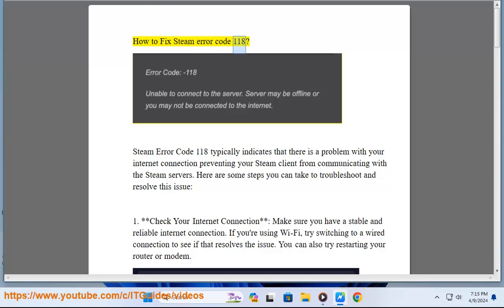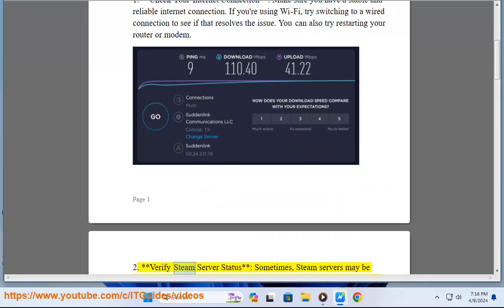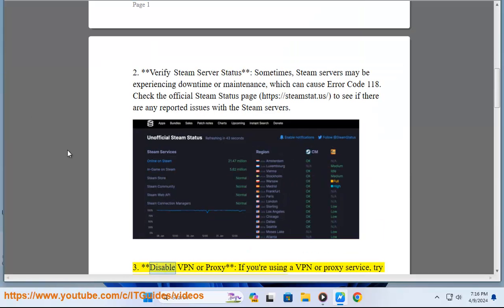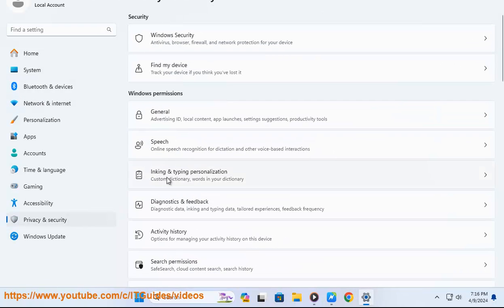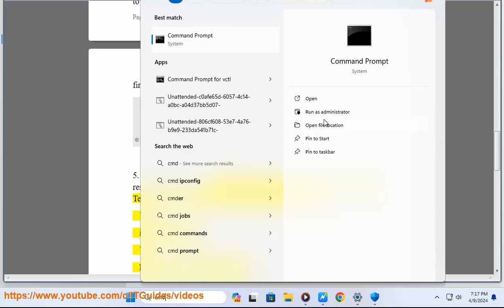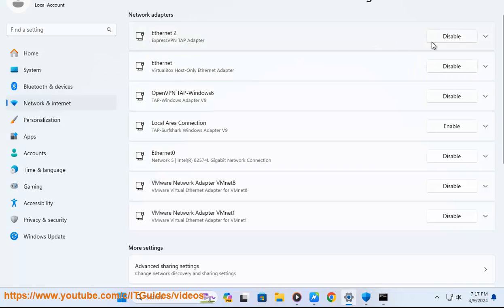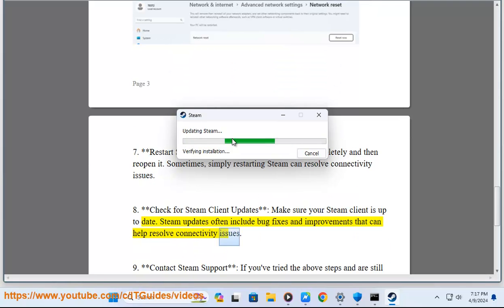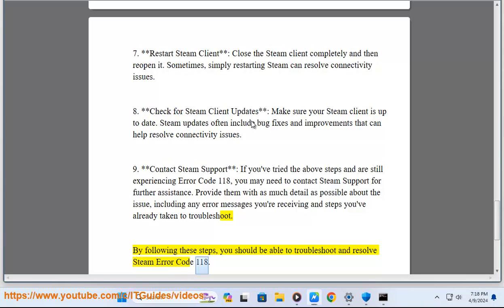Steam error code 118: Fix Steam error code 118! Steam Content Servers Unreachable?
Here's how to Fix Steam error code 118.

i. Steam can encounter various error messages due to a range of issues, from network connectivity problems to software conflicts. Here's a list of common Steam error messages and some advanced troubleshooting tips for each:

1. **Steam Connection Error**:
   - **Error Message**: "Could not connect to the Steam network."
   - **Troubleshooting Tips**:
     - Check your internet connection and ensure that Steam is not blocked by firewall or antivirus software.
     - Try restarting your router and computer.
     - Flush your DNS cache and renew your IP address.
     - Temporarily disable any VPN or proxy services you're using.
     - Verify Steam server status on websites like "Steam Status" or "IsSteamDown."

2. **Steam Content Servers Unreachable**:
   - **Error Message**: "Steam content servers unreachable."
   - **Troubleshooting Tips**:
     - Change your download region: Steam - Settings - Downloads - Download Region.
     - Clear Steam's download cache: Steam - Settings - Downloads - Clear Download Cache.
     - Check for any network congestion or issues with your ISP.

3. **Steam Disk Write Error**:
   - **Error Message**: "An error occurred while updating [game] (disk write error)."
   - **Troubleshooting Tips**:
     - Ensure you have enough disk space on the drive where Steam is installed.
     - Run Steam as an administrator.
     - Verify the integrity of game files: Right-click on the game in your Library - Properties - Local Files - Verify Integrity of Game Files.
     - Check for disk errors and run disk diagnostics tools like CHKDSK (Windows) or Disk Utility (macOS).

4. **Steam Game Failed to Start**:
   - **Error Message**: "Failed to start game (app already running)."
   - **Troubleshooting Tips**:
     - Close Steam completely and restart it.
     - End any Steam-related processes in the Task Manager (Windows) or Activity Monitor (macOS).
     - Verify game cache: Right-click on the game in your Library - Properties - Local Files - Verify Integrity of Game Files.

5. **Steam Update Error**:
   - **Error Message**: "An error occurred while updating Steam: Update Required."
   - **Troubleshooting Tips**:
     - Ensure that Steam is not blocked by firewall or antivirus software.
     - Restart Steam and try updating again.
     - Delete the "ClientRegistry.blob" file in your Steam installation directory and restart Steam.

6. **Steam Workshop Error**:
   - **Error Message**: "Steam Workshop is currently unavailable. Please try again later."
   - **Troubleshooting Tips**:
     - Check if Steam Workshop servers are down by visiting the Steam Status page.
     - Ensure that your Steam client is up-to-date.
     - Try accessing the Workshop content through a different browser or device.

For more specific error messages, you can often find solutions by searching online forums, Steam community discussions, or contacting Steam Support. Additionally, updating your graphics drivers, operating system, and ensuring that your system meets the minimum requirements for games can also help resolve many issues.